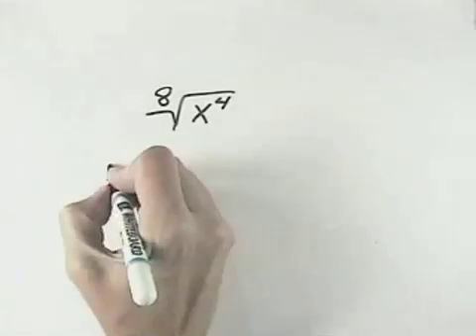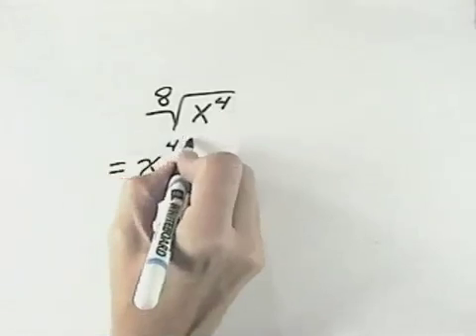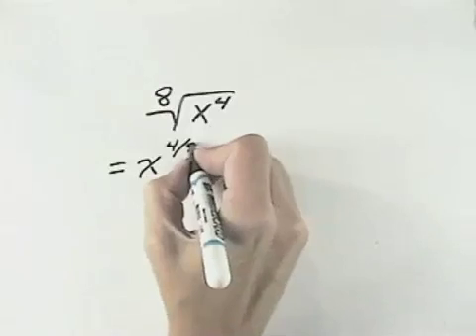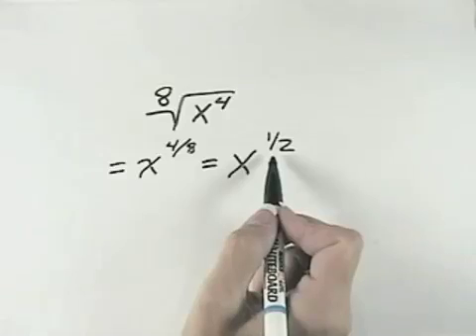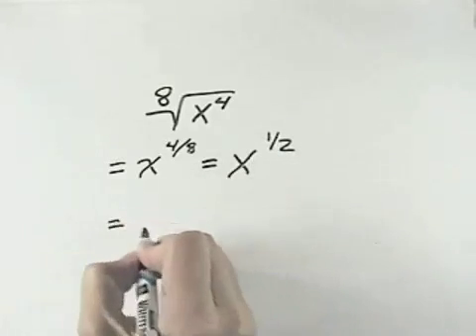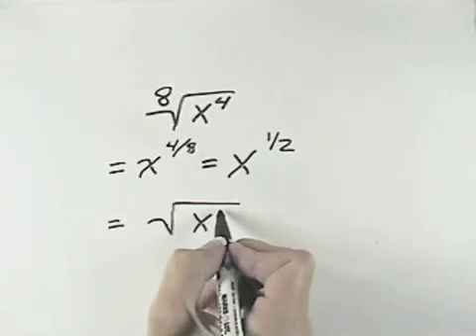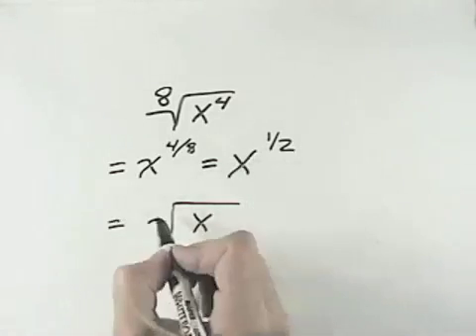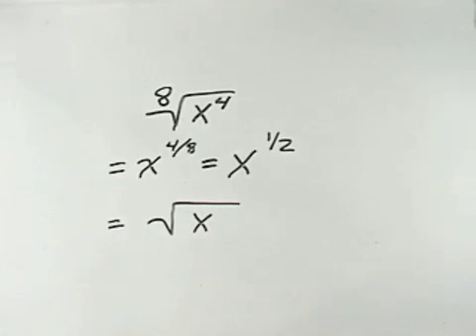Blitzer Intermediate Algebra for College Students Ch 07 Ex 04